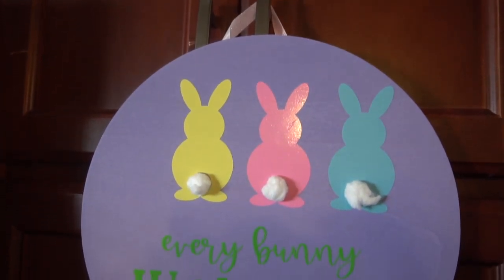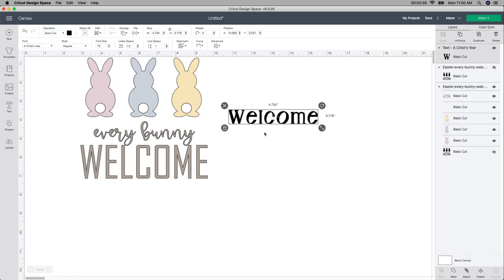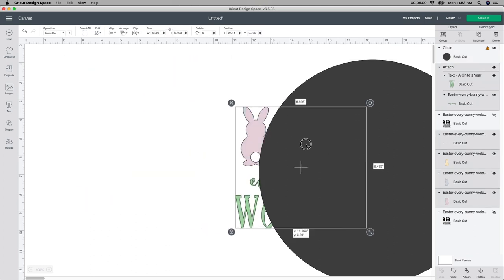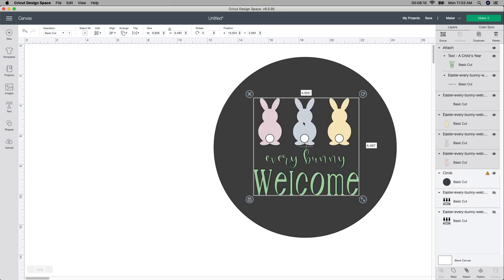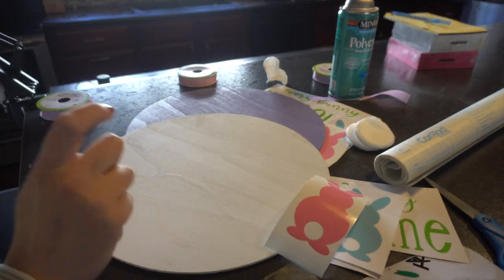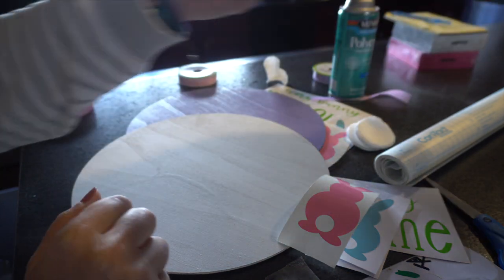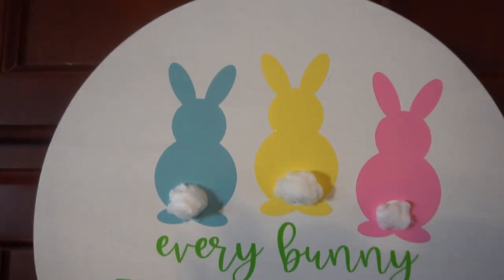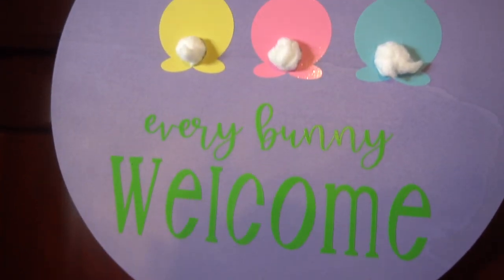Easy Cricut Easter Wood Round Sign, Every Bunny Welcome Wood Round Sign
Hey guys it's Jen from I Create Crafts.  I hope you enjoy this how to video, I had so much fun creating these Easter Signs and I can’t wait to put them up for sale in the craft stores I sell in.  I added some ribbon to the back so I can easily hang them up.  Happy Crafting Everyone.  All of my supplies are listed below

FineCutOut Wood Plywood Circles for Crafts, Pack of 12 Unfinished Wood Rounds 12 Inch Wood Circles Cutouts

Minwax 33333000 Water-Based Polycrylic Clear Spray

Art Supply Variety Pack Foam Sponge

Con-Tact Brand Clear Adhesive

Vinyl Scraper 4 inch Felt Squeegee

Cricut Maker

Cricut Standard Grip Mat,  12"x12", 2 Mats:

Cricut Tools, XL Scraper:

Cricut 12-by-12 Adhesive Cutting Mat:

OUR EQUIPMENT:

Sony A6300 Mirrorless Camera: